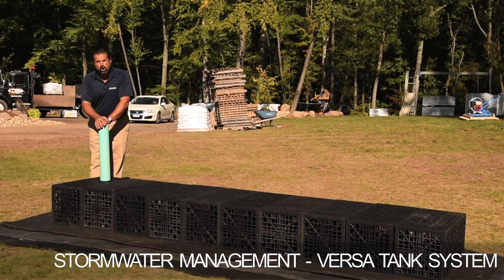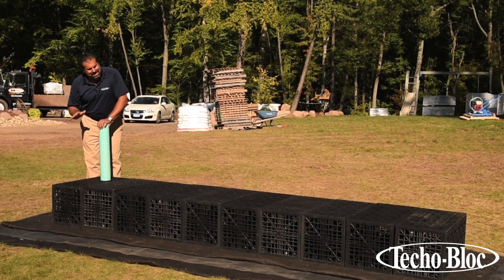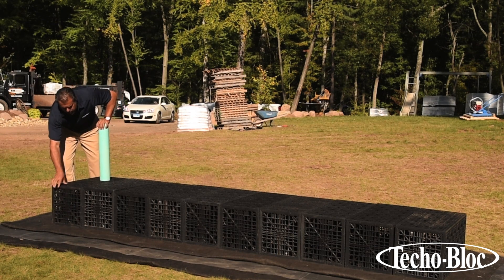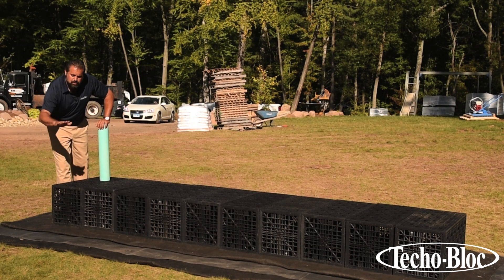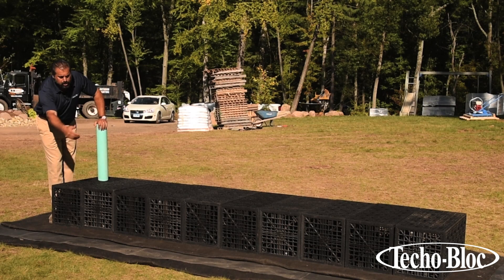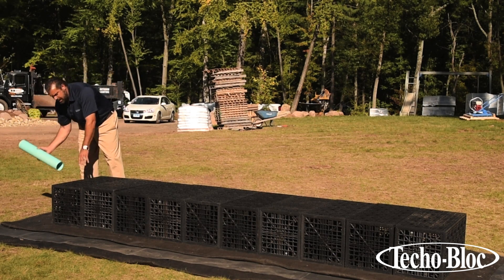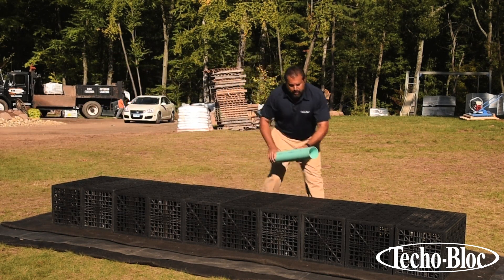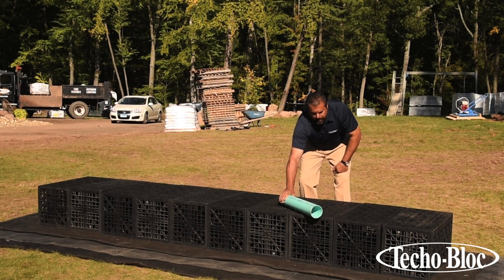Versa Tank System - Storm Water Management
-- Contractors showcase 2016 --